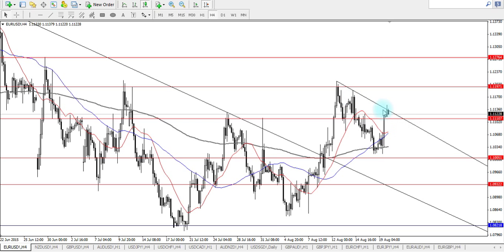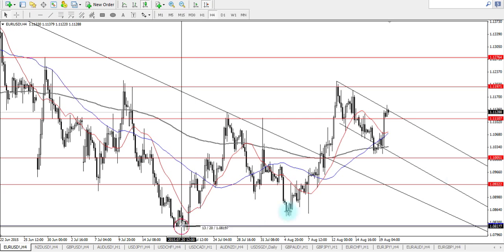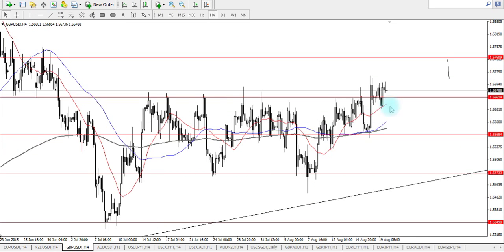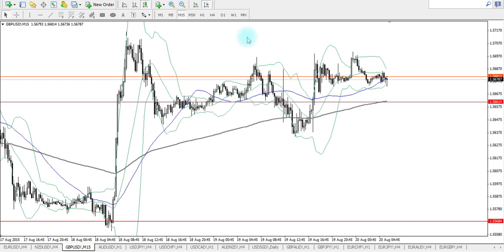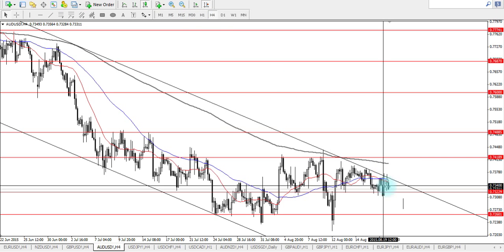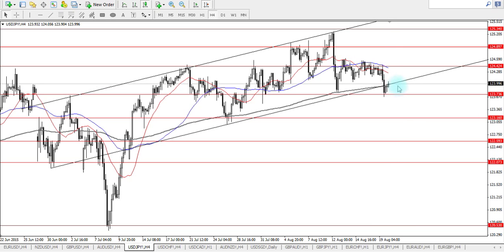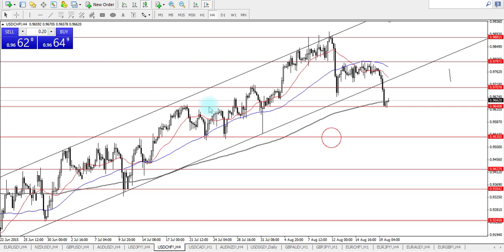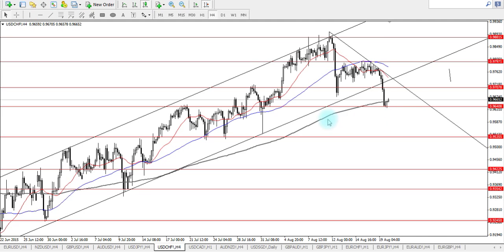Your Daily Forex Analysis (20AUG2015)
The FOMC Meeting minutes which has trimmed bets on a rate hike due to conditions not met for a rate hike has caused the dollar to weakened.

USDJPY and USDCHF have both their prices broke below the bottom of a rising trend channel, but am currently supported by the 200EMA, giving a possibility of a sudden jump.

EURUSD and GBPUSD continues to edge higher and are both looking for some form of retracement before resuming appreciation, especially for GBPUSD.

AUDUSD has its price resisted at the top of its falling trend channel, thus giving a good opportunity to go for a short.

NZDUSD, unfortunately, has its price breaking above the top of the falling trend channel, but is seen resisted at a key resistance level. That still gives a possibility for price to resume depreciation.

End of the day even after a dovish statement from the FOMC, the dollar is still well on track for a rate hike this year while its major peers are looking to either cut or maintain their interest rate at record low.